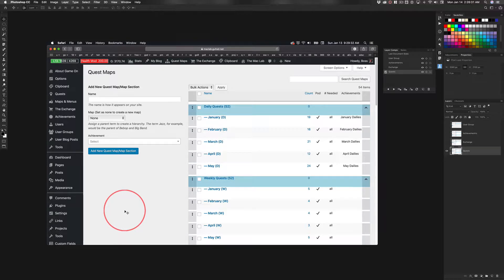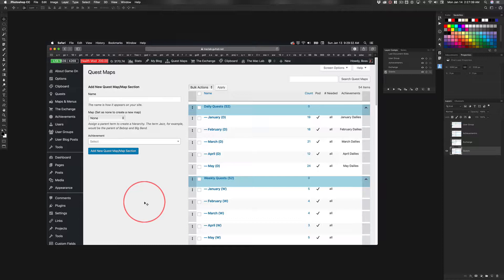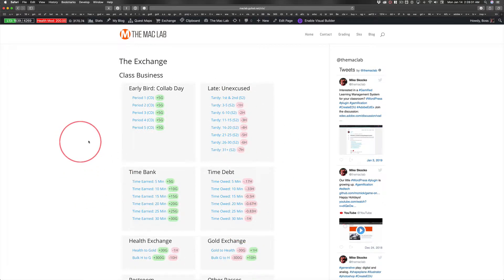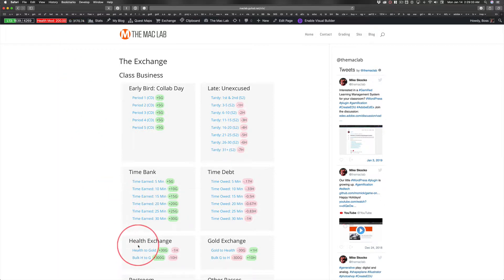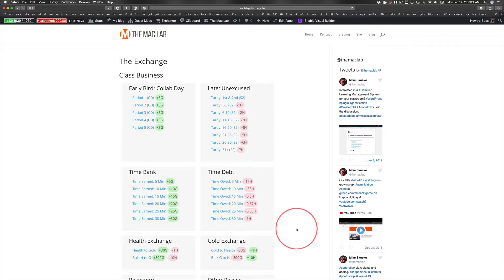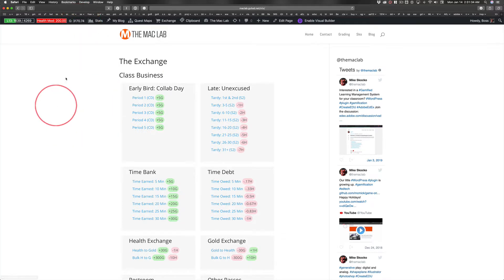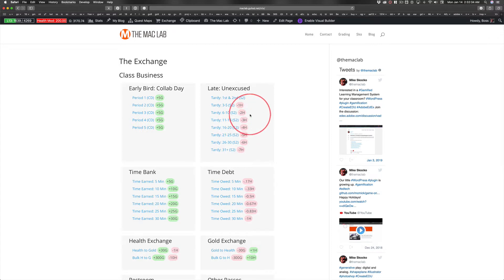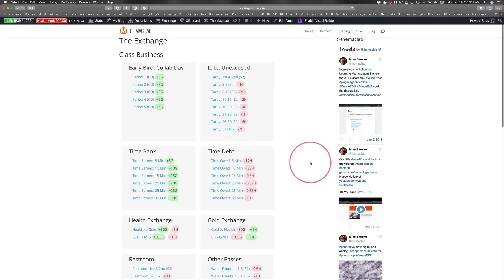Game On: Game Mechanic Musings... Changes for Next Year